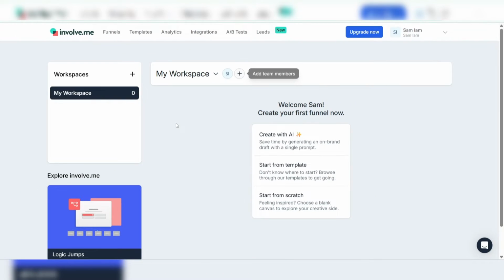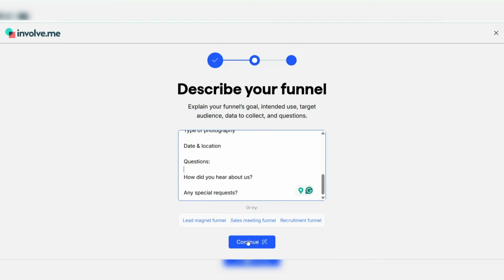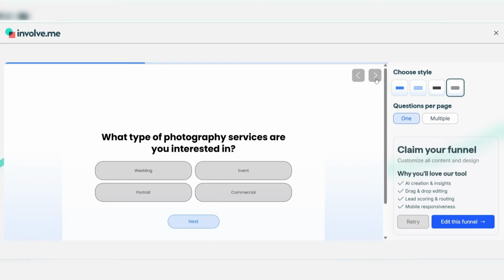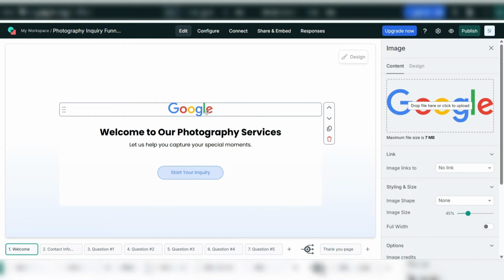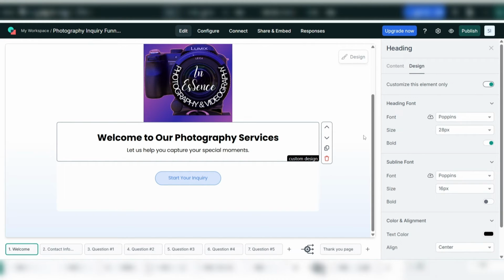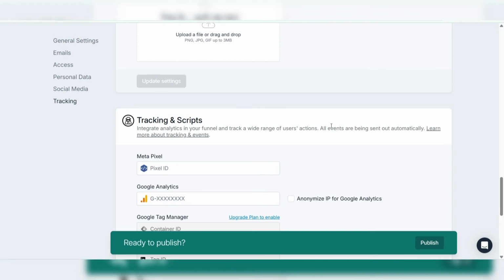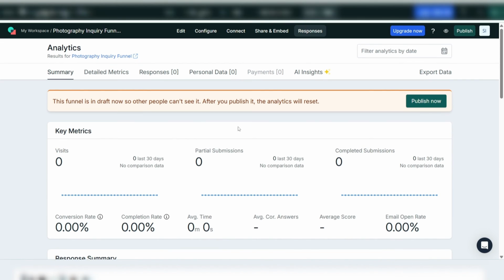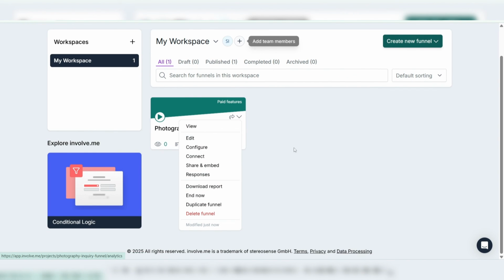How to Create Funnels using AI | Involve.me Tutorial 2026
In this video, "How to Create Funnels with AI | Involve.me Tutorial," discover how to effortlessly transform your website visitors into qualified leads using the powerful no-code tool Involve.me. If you’re frustrated by landing pages that don’t convert, this step-by-step tutorial will show you how to build AI-driven funnels that engage your audience, qualify leads effectively, and streamline your marketing efforts—all without writing a single line of code.

We begin by addressing common challenges businesses face with online lead generation: low engagement caused by static content, inefficient lead qualification through manual forms, and disconnected marketing or sales systems that fail to integrate leads into CRMs or automation tools. If these problems sound familiar, you’re not alone. This video reveals how Involve.me solves these issues by guiding every visitor through a personalized, interactive funnel experience designed to boost conversions and automate your sales pipeline.

Starting with your newly created Involve.me account, we walk you through the intuitive dashboard and demonstrate how to create a tailored funnel using AI. Simply define your funnel goals, intended use, target audience, and data collection preferences, then let AI generate an on-brand draft from just one prompt. Watch as your website’s branding elements—logos, colors, fonts—are automatically fetched to style your funnel perfectly.

You’ll learn how to customize each funnel section in detail: edit questions, add or remove pages, upload your logo, and adjust design elements like shapes and sizes. The user-friendly interface allows you to duplicate sections or reposition content with ease, giving you full creative control to match your brand’s voice and style.

The tutorial also covers advanced configuration options, including naming your funnel, setting custom domains and URLs, choosing languages, managing data retention, and incorporating email and social sharing settings. You’ll see how to add tracking codes for seamless integration with third-party tools, ensuring your funnel fits effortlessly into your existing marketing ecosystem.

Once your funnel is polished and ready, publishing is just one click away. Involve.me makes sharing and embedding your funnel simple, with options to connect popular apps and embed the funnel on any webpage. After publishing, you can efficiently manage all responses, monitor performance metrics, and access your funnels anytime from your dashboard.

By the end of this video, you’ll have the skills to create highly effective, AI-powered interactive funnels that replace outdated static forms and guesswork with smart, engaging customer journeys. Whether you want to capture more leads, qualify prospects faster, or convert traffic more efficiently, Involve.me’s AI-driven platform helps you grow your business with confidence.

Ready to get started? to create your free Involve.me account and start building your first AI-powered funnel today. Don’t miss out on this game-changing tool that’s revolutionizing lead generation in 2026!